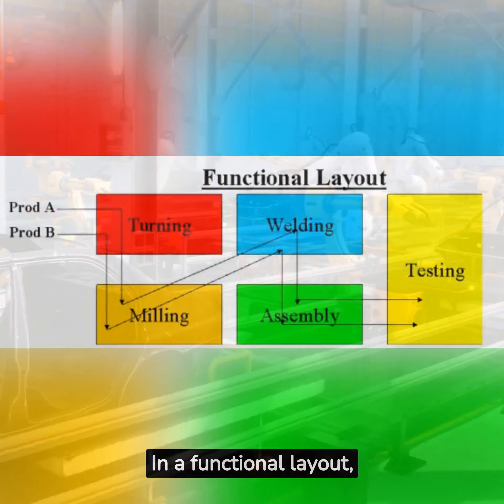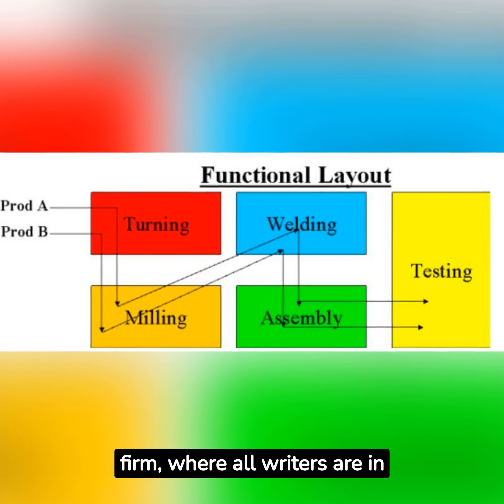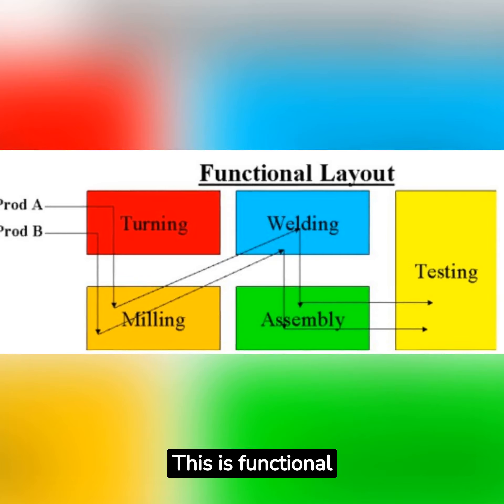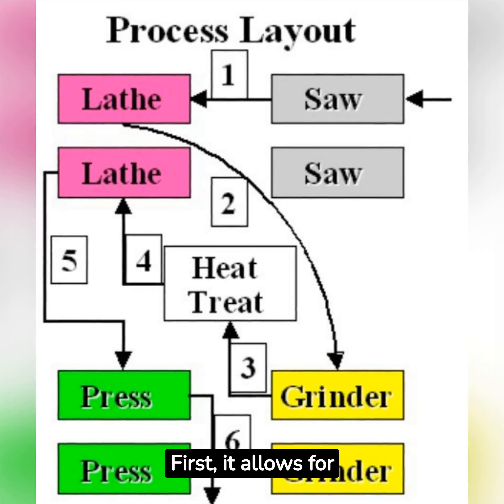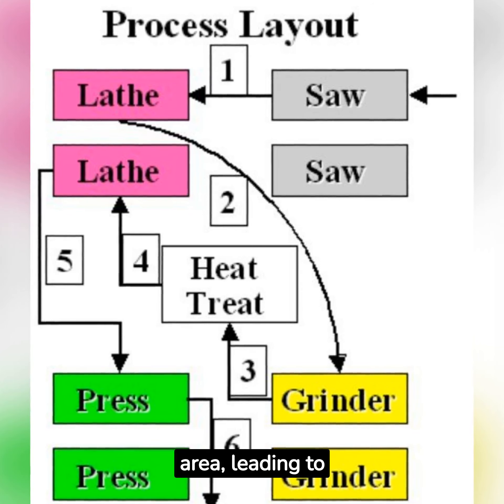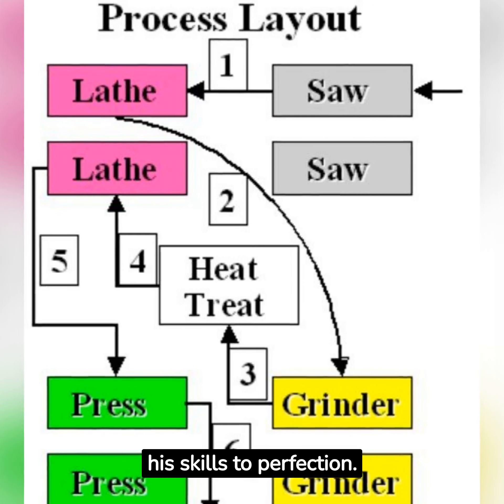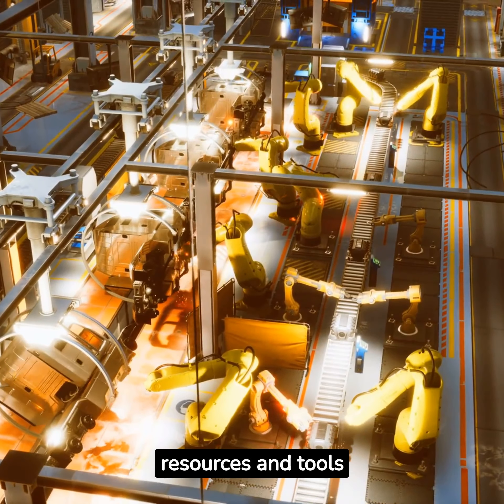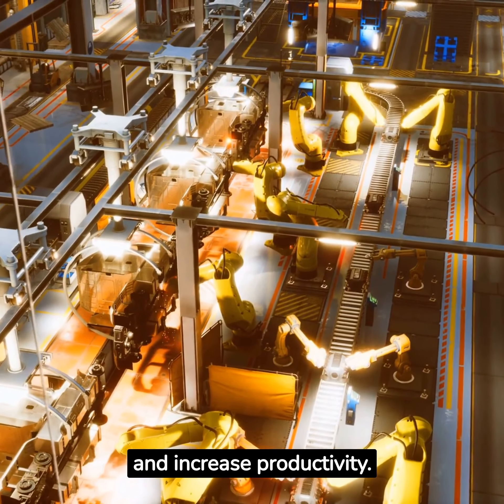Advantage and disadvantage of functional layout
Functional layout